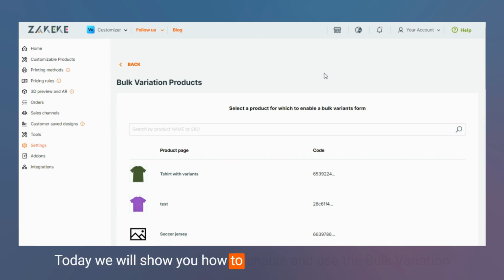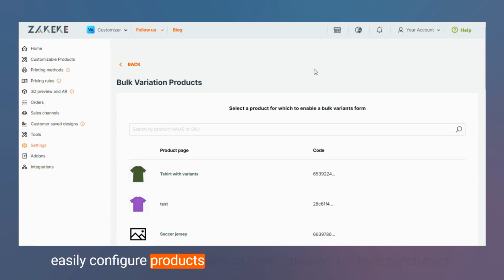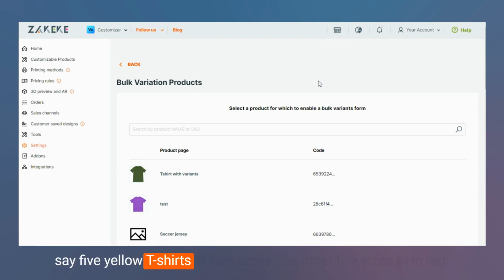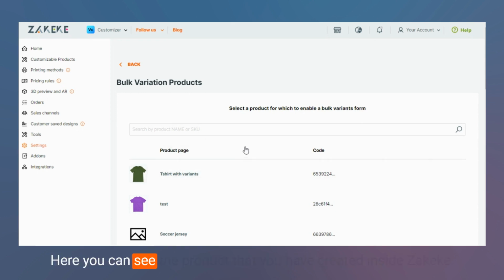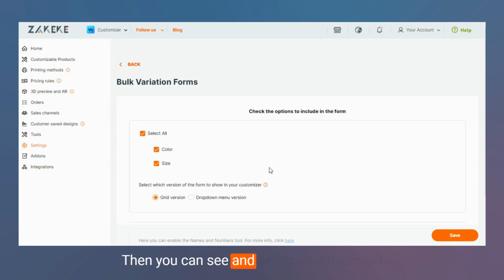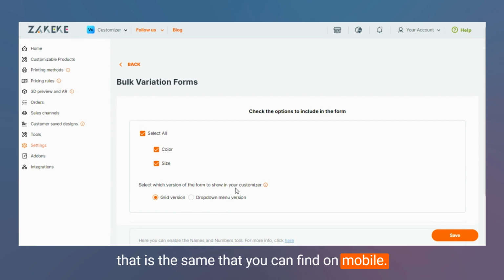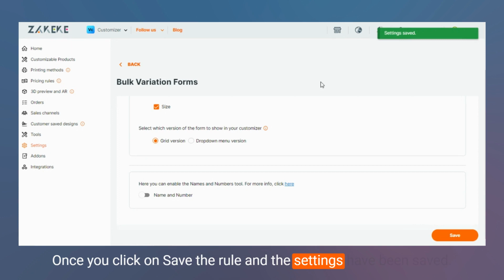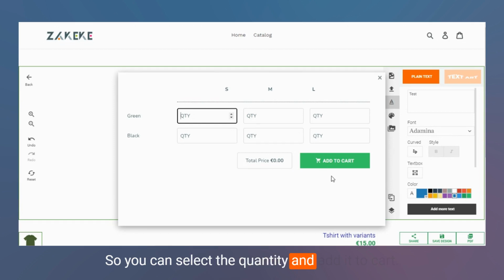Zakeke Tutorials - Bulk Variations Form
Bulk Variation Forms allows your buyers to add multiple variations of a product to their cart from single customization.

Example: your buyer personalizes a T-shirt with Zakeke, before checkout he/she can choose to buy five yellow T-shirts in size L and five red T-shirts in size M. Only one design, only one order, multiple variations.